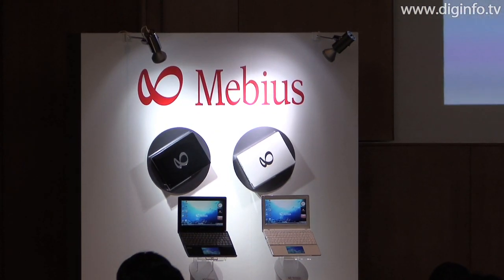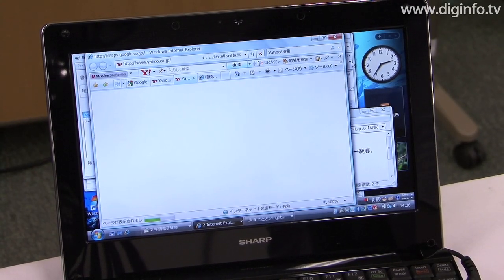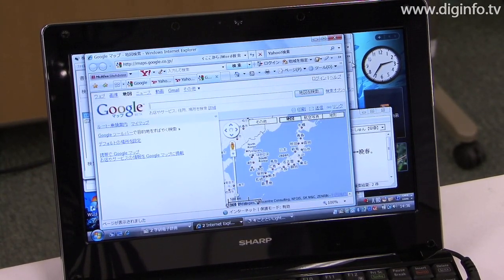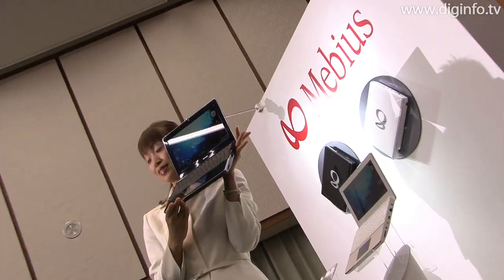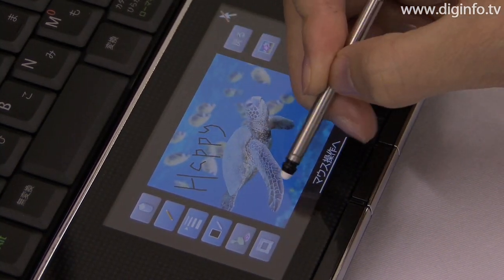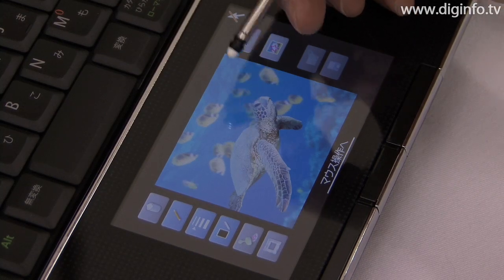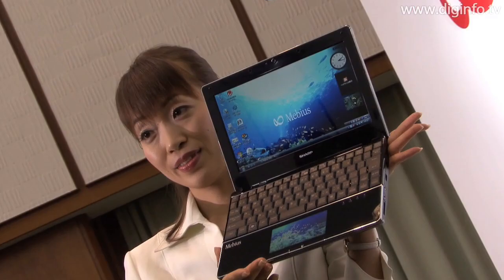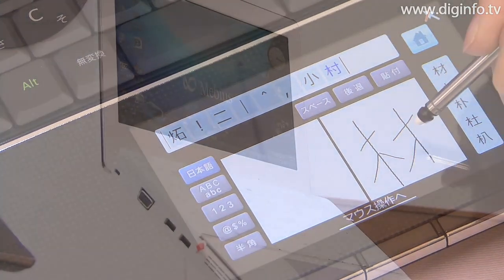Sharp Releases Notebook PC with Optical Sensor LCD Pad : DigInfo [HD]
Sharp
Mebius